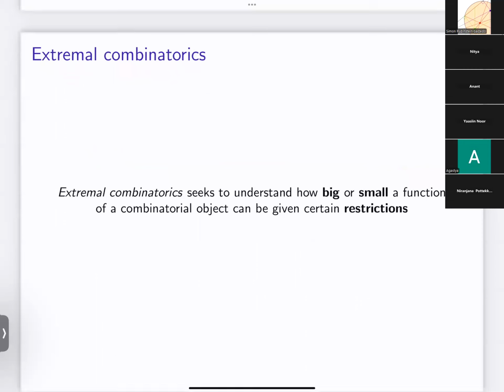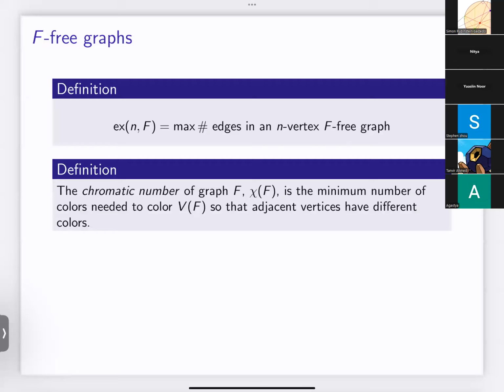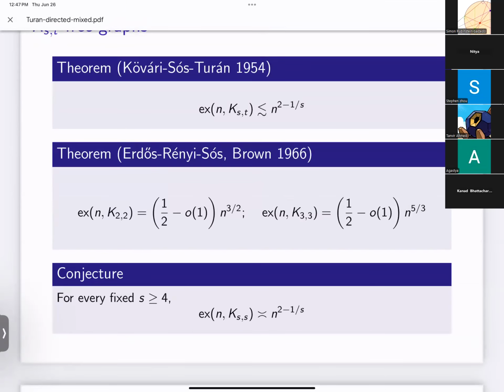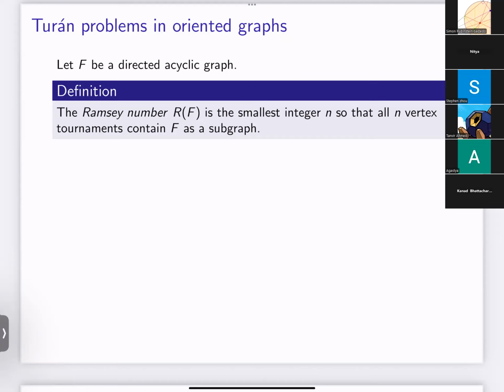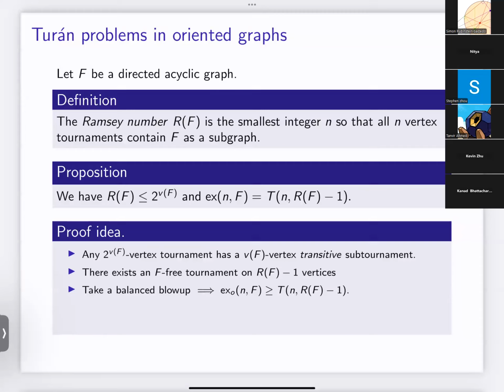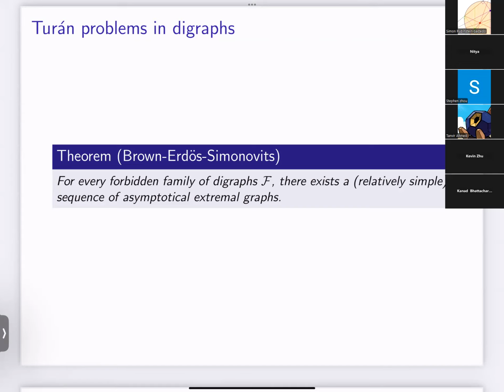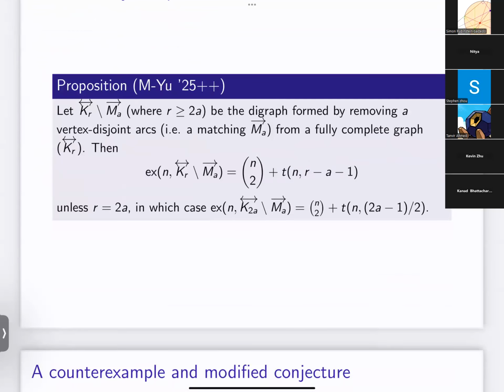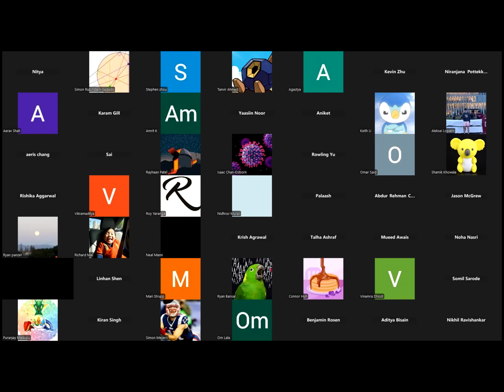Nitya Mani: Turán Problems on Mixed Graphs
We investigate natural Turán problems for mixed graphs, generalizations of graphs where edges can be either directed or undirected. We study a natural Turán density coefficient that measures how large a fraction of directed edges an F-free mixed graph can have; we establish an analogue of the Erdős--Stone--Simonovits theorem and give a variational characterization of the Turán density coefficient of any mixed graph (along with an associated extremal F-free family).

This characterization enables us to highlight an important divergence between classical extremal numbers and the Turán density coefficient. We show that Turán density coefficients can be irrational, but are always algebraic; for every positive integer k, we construct a family of mixed graphs whose Turán density coefficient has algebraic degree k.